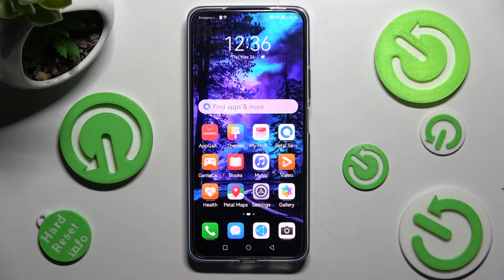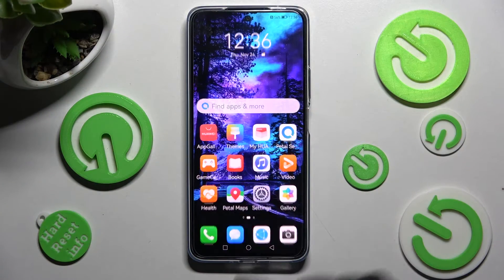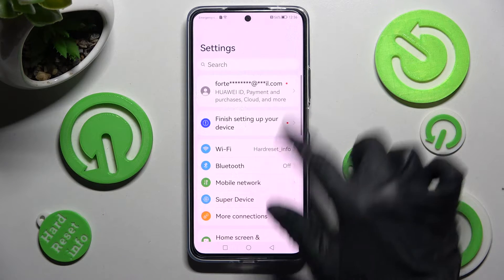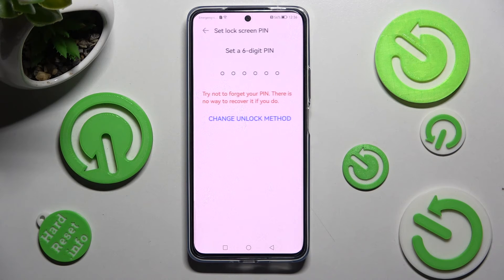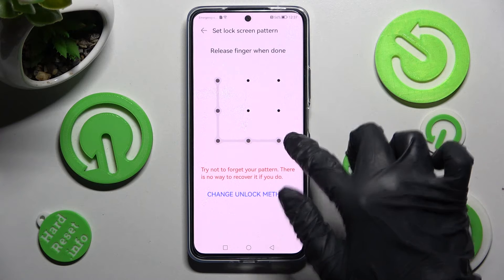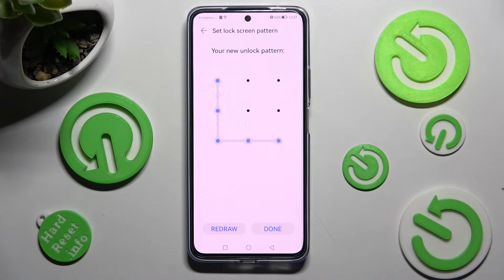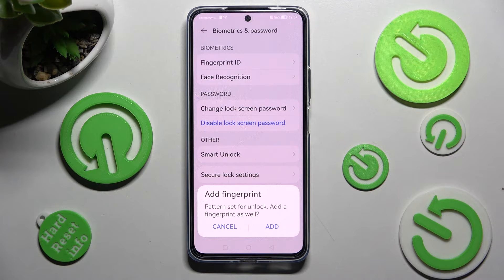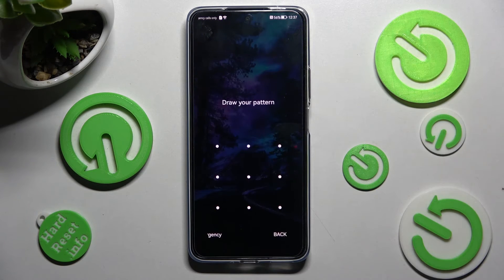How to Add a Screen Lock on the HUAWEI Nova 10 SE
Learn more about the HUAWEI Nova 10 SE:
This video guide has been filmed and uploaded to our channel with the purpose of demonstrating how you can set up and enroll a screen lock on your HUAWEI Nova 10 SE smartphone. Thereby, if you would like to enable either pattern or password lock for the screen on your HUAWEI Nova 10 SE mobile device, we are humbly inviting you to view this video.

How to enable the screen lock on the HUAWEI Nova 10 SE? How to lock a screen on the HUAWEI Nova 10 SE? How to set a password for the lock screen on the HUAWEI Nova 10 SE? How to set up the pattern screen lock on the HUAWEI Nova 10 SE?